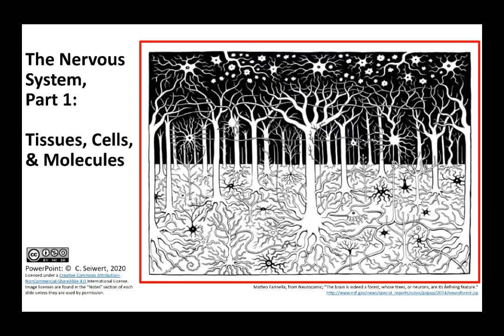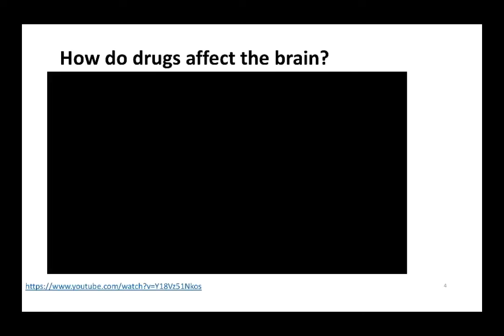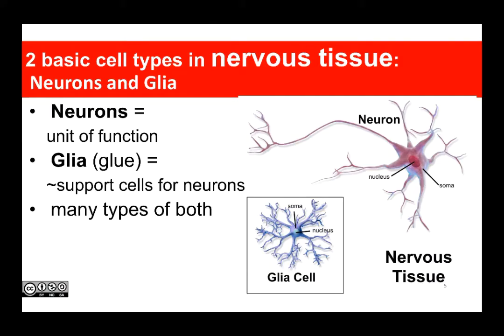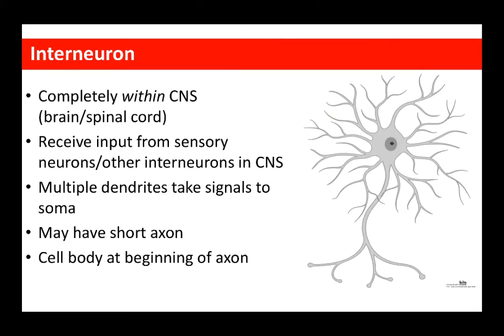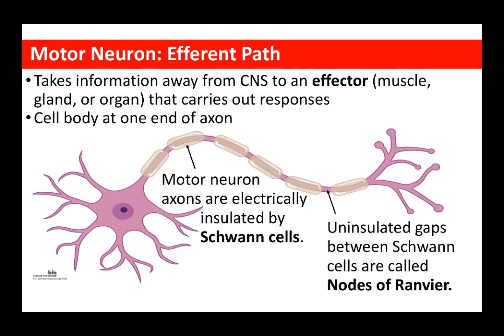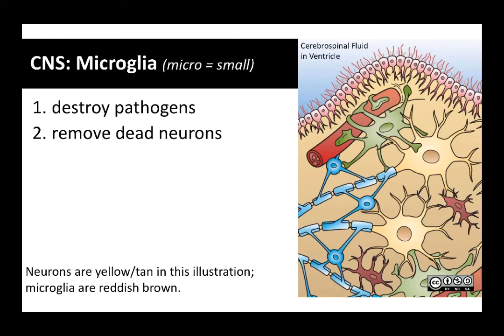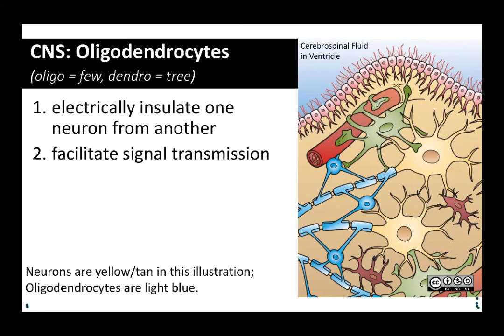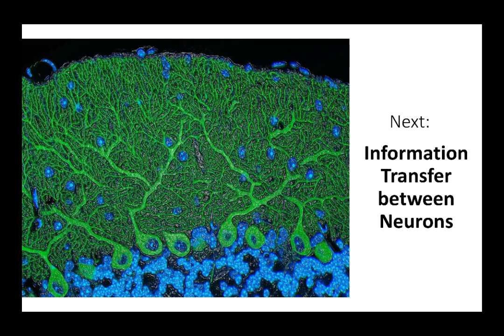Nervous System, Part 1